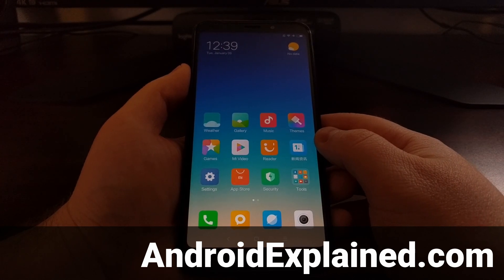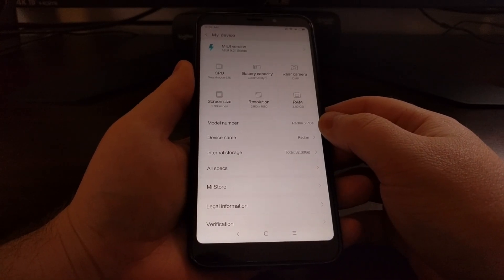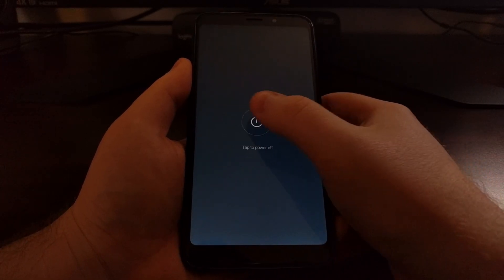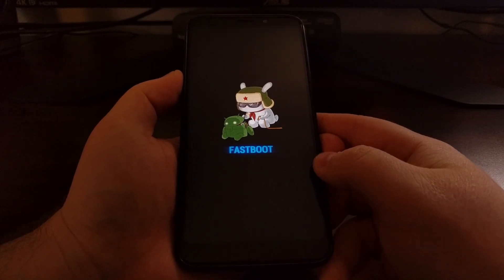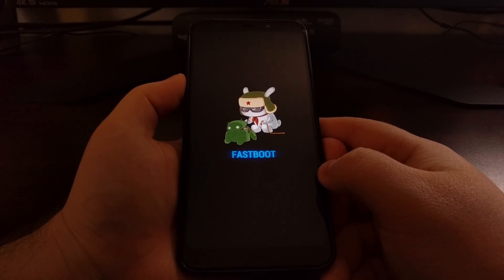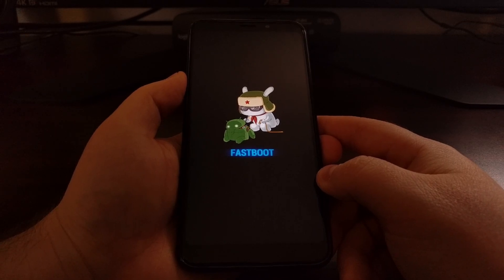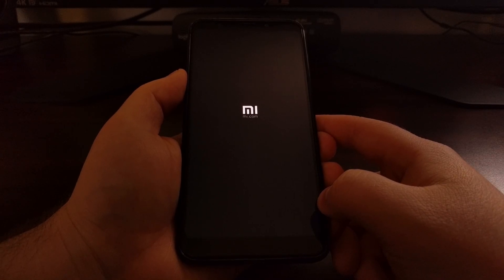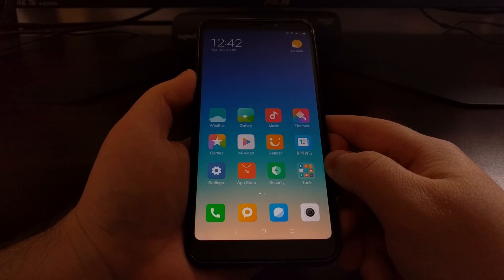Redmi 5 | Booting into Fastboot Mode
Android has a number of special boot modes built into it and Xiaomi devices are no different. One special boot mode that I'll be showing you today is how to boot the Xiaomi Redmi 5 and Redmi 5 Plus into Fastboot Mode.